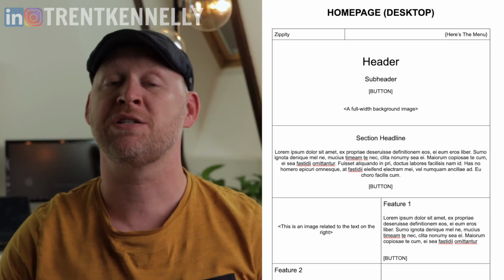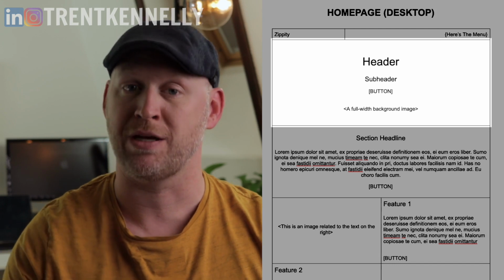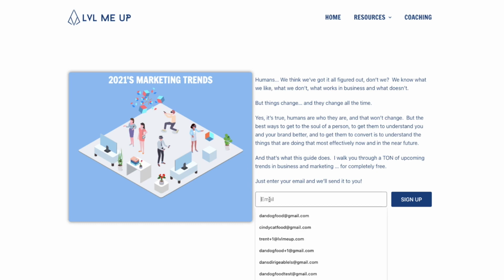Conversion Rate Optimization Tips You NEED To Know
Conversion Rate Optimization Tips You NEED To Know // When you start a business, website conversions aren't a given.  It's very likely you won't be making sales right off the bat.  Which is why understanding how to perform online conversion rate optimization is absolutely vital.  Understanding how to increase conversion rates is as much a science as an art.  What today we're looking at what is cro marketing (aka what is conversion rate optimization) and use this conversion optimization training to optimize conversion rates and improve conversion for your business.  Ready?  Let's do it!